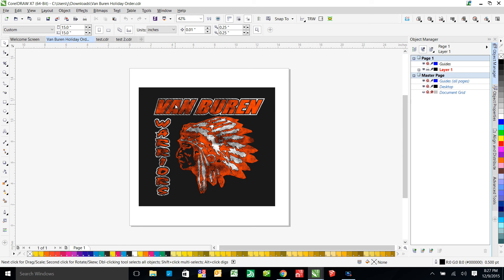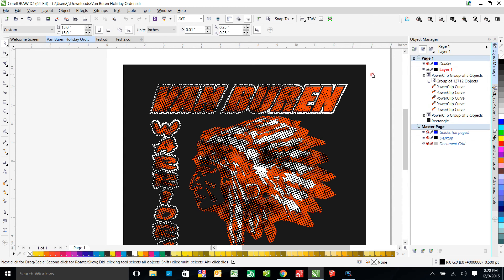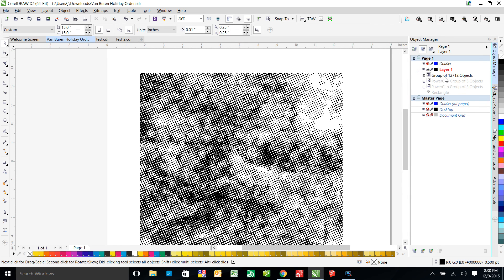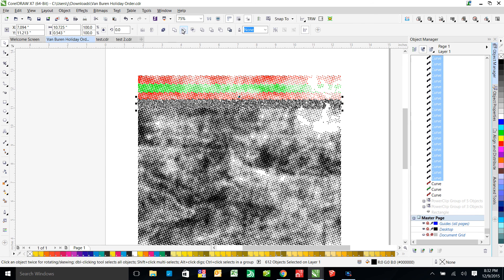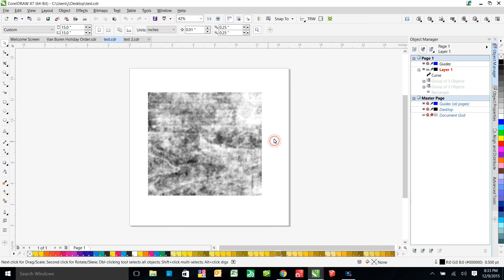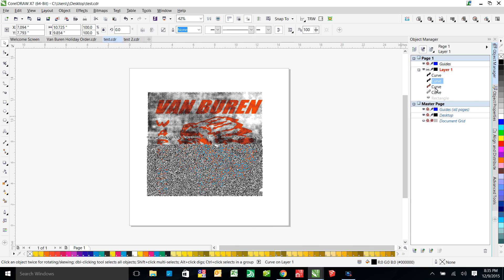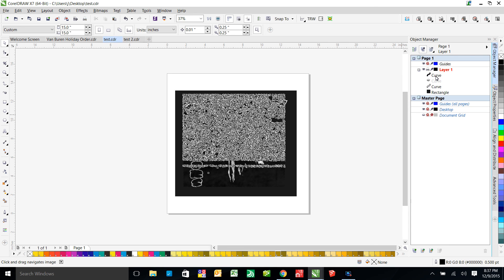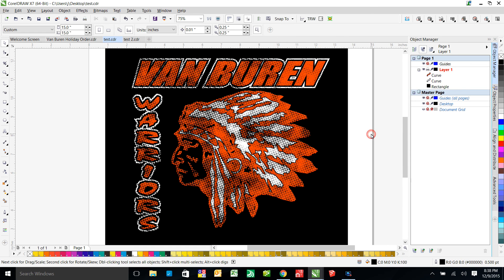Corel Draw X7 Vector Distressed Affect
Tips on doing a distressed effect in vector.

CorelDRAW Graphics Suite 2018
Mouse that i use